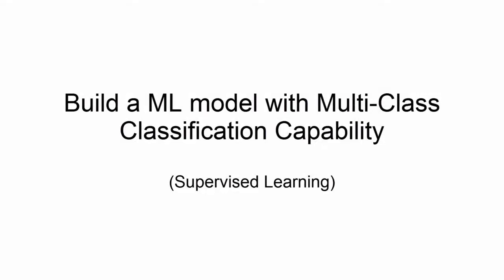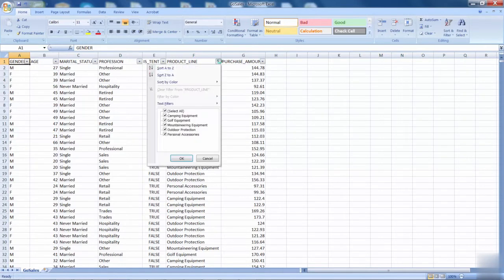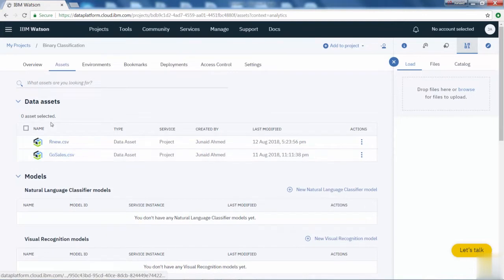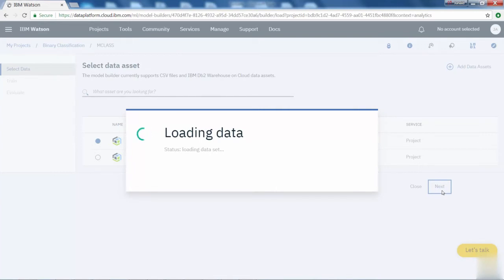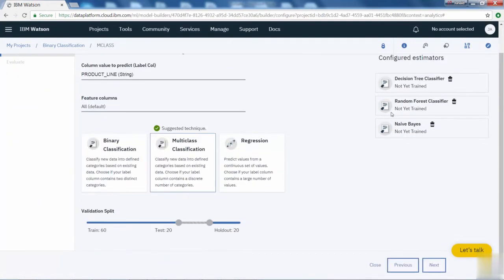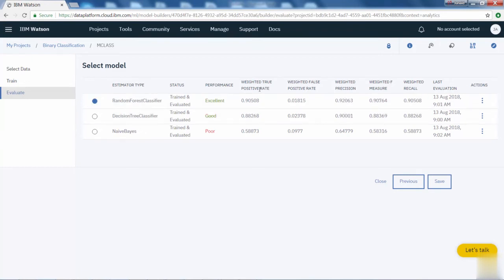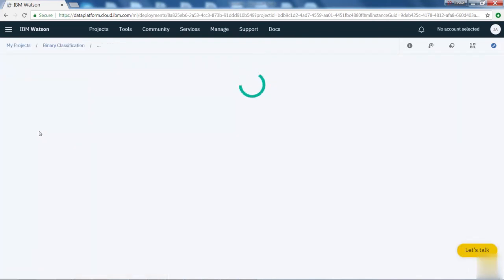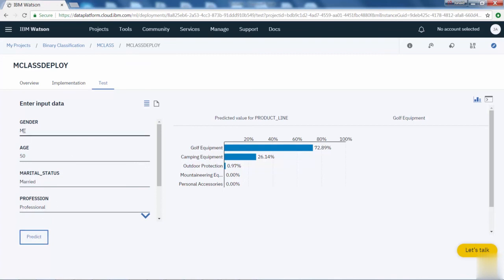Supervised Building a Multi class classification ML model end to end | Artificial intelligence #35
Supervised   Building a Multi class classification ML model end to end